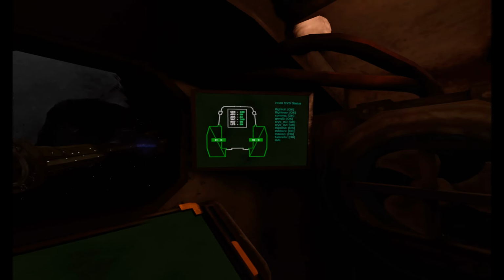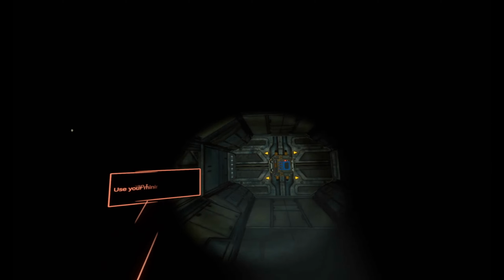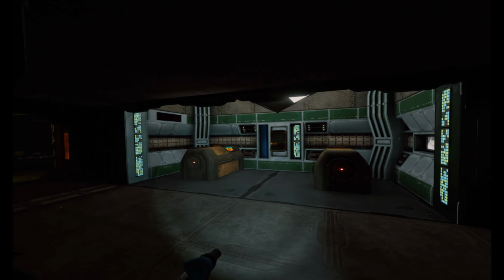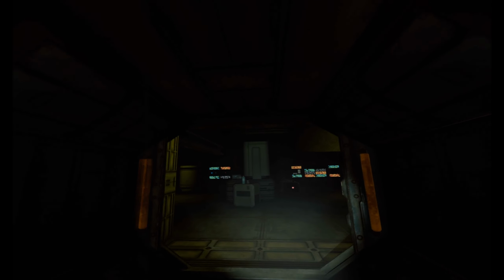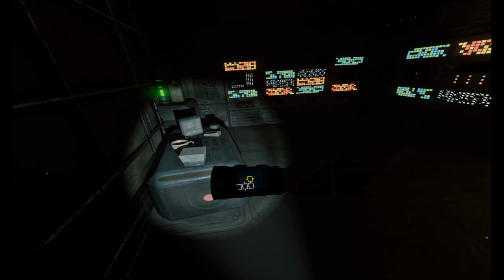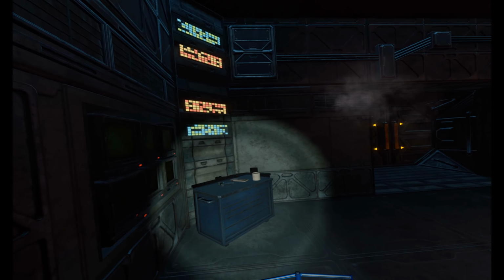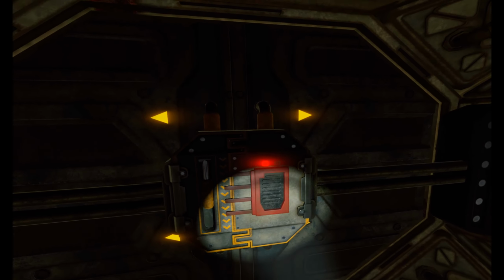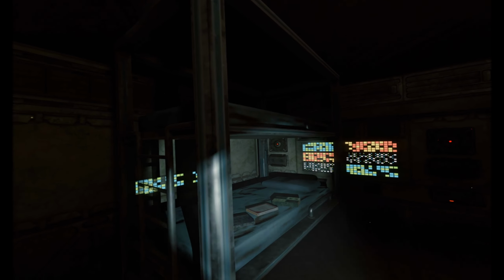Sci-Fi Horror VR Roguelike! Cosmodread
Cosmodread was made by the creator of Dreadhalls which was a very well known horror roguelike that launched alongside the first release of consumer VR. I am very interested in seeing what he has done with his new game. Let's check it out.